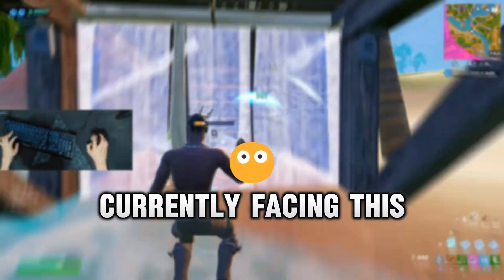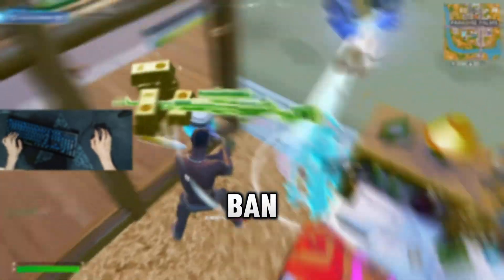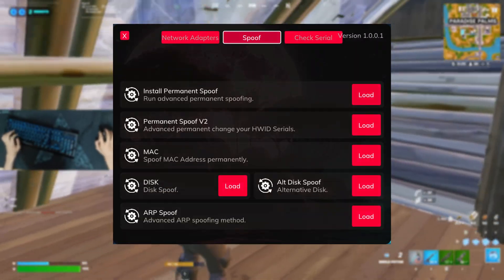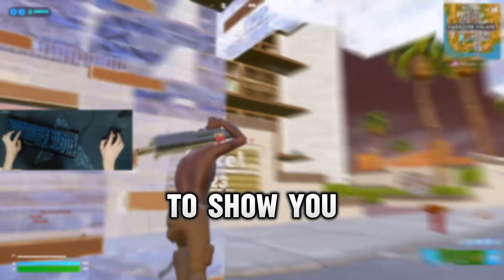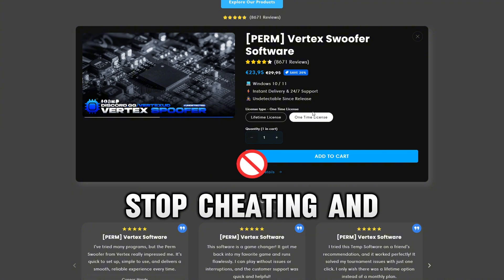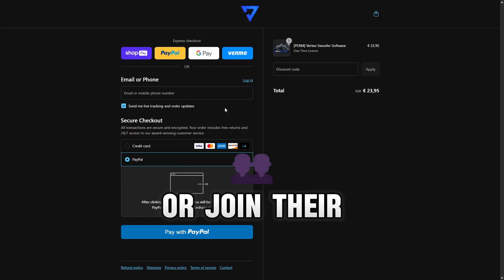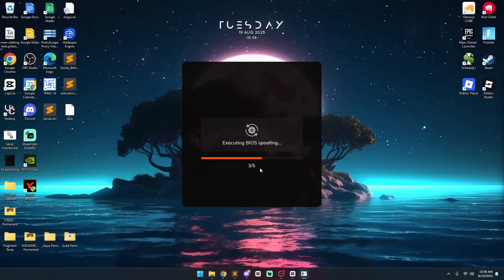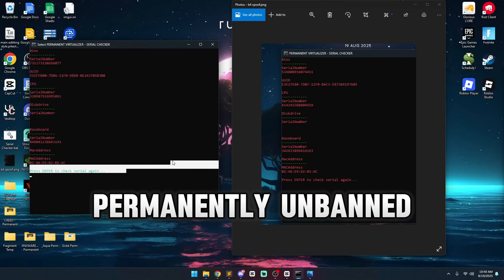HWID Spoofer (2025) - Undetected & Works On ALL Games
🚫 Banned from Rust, Fortnite, Warzone, or FiveM?
Don’t waste time reinstalling Windows or buying new hardware. This undetected HWID spoofer is the most reliable way to get unbanned and stay unbanned in 2025 — no risky resets, no complicated setups.

🎮 Spoofer Supports:
✅ Rust (EAC Ban Bypass)
✅ FiveM (Global & Server Ban)
✅ Fortnite (Hardware + Shadow Ban Bypass)
✅ Warzone / MW3 / Black Ops 6 (Ricochet Safe)
✅ Apex Legends, Valorant (Private), R6, and more

⚙️ What This Spoofer Does:
• Fully resets your hardware ID (HWID)
• Bypasses major anti-cheats: EAC, BattleEye, Vanguard, Ricochet
• Includes temporary & permanent spoof modes
• Works on Windows 10/11 – AMD & Intel systems
• No reinstall, dual-boot, or hardware change required

🔐 Stay undetected and protect your system while cheating — or just playing clean. This tool uses unique serial spoofing to keep you under the radar in 2025.

📚 What You'll Learn In This Video:
• Step-by-step spoofing tutorial
• How to fix HWID-related errors
• Confirming your spoofed serials
• Common detection issues and how to avoid them
• Tips to avoid shadowbans and keep accounts safe

⏱️ Timestamps:
00:00 – Intro
00:12 – Why You’re Banned (HWID Explained)
01:15 – How to Use the Spoofer
02:22 – Final Tips & Outro